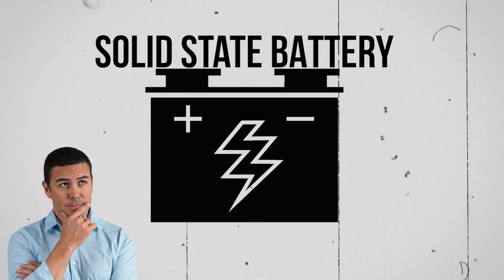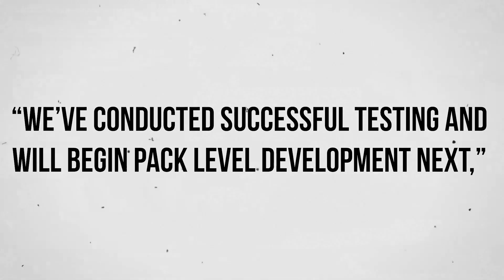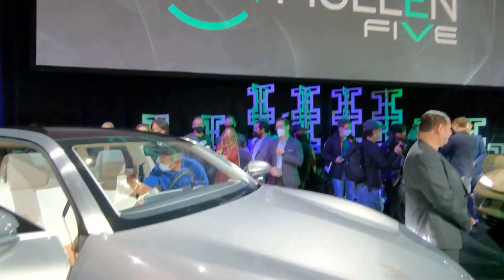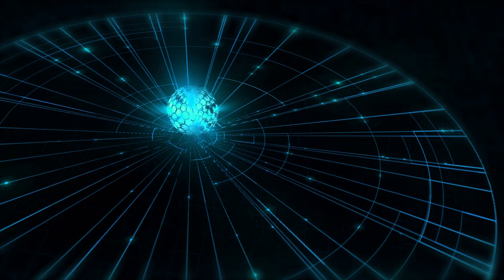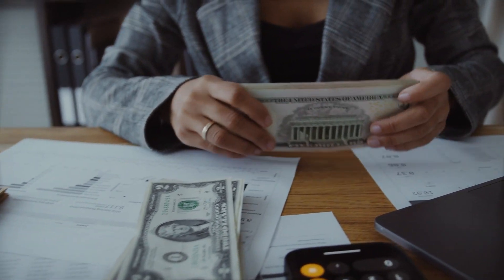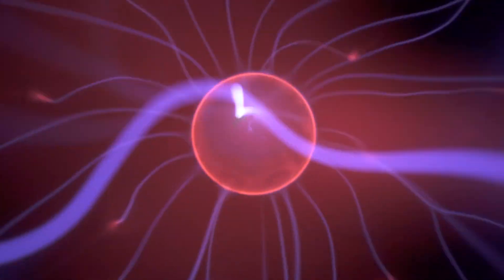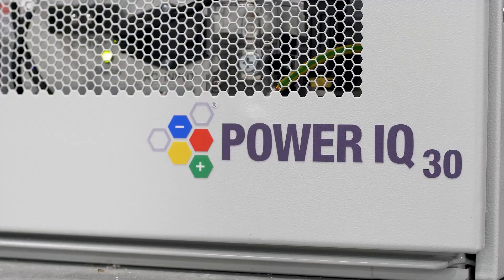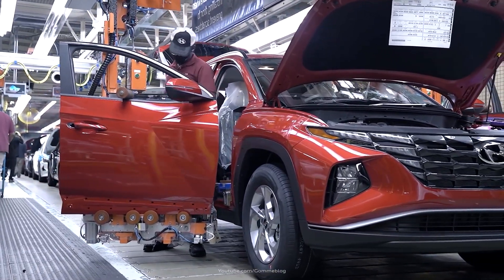BREAKING! Mullen (MULN) Automotive ANNOUNCED NEW Solid State Battery Testing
There has been no significant update from Mullen since it was announced. The company said its testing has revealed the potential of a 150 kilowatt-hour battery pack that can provide a range of more than 600 miles and more than 300 miles on an 18-minute DC fast charge. Last month, the company announced its efforts to produce batteries for electric vehicles that will replace lithium-ion technology. Mullen's ultimate goal is to develop batteries for electric vehicles that outperform current lithium-ion technology in terms of efficiency, energy density and range, as well as cost, weight, temperature and environmental requirements.

0:00 Intro
0:12 SOLID STATE POLYMER CELLS
1:09 LITHIUM-ION TECHNOLOGY
2:13 BATTERY INNOVATION CENTER
2:44 TOM GAGE
3:40 DEVELOPING TECHNOLOGY
4:26 80 PERCENT CHARGE
5:23 130 MILLION DOLLARS
6:08 95% IMPROVEMENTS
6:46 LIQUID BASED ELECTROLYTE
7:20 CONVENTIONAL LITHIUM-ION CELLS